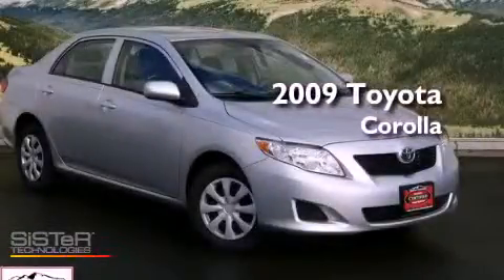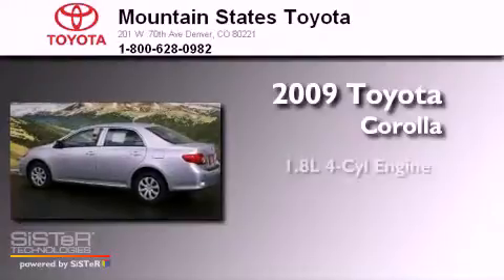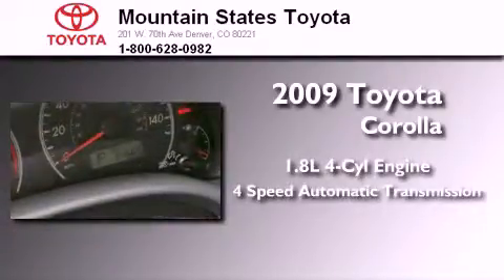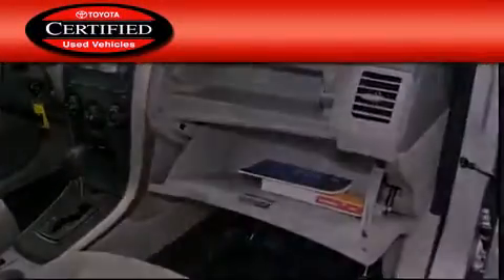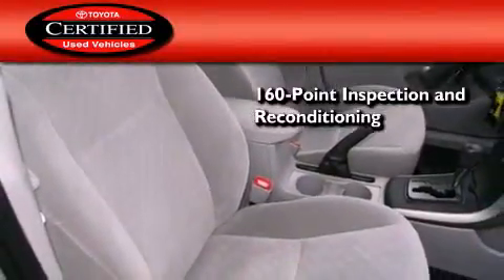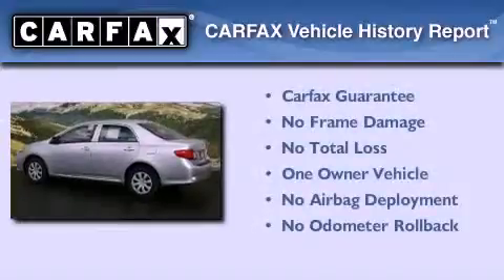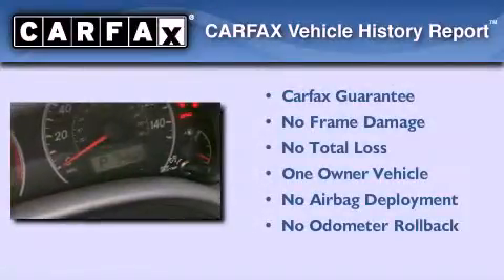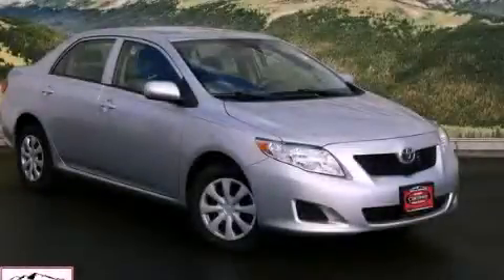Certified 2009 Toyota Corolla Denver CO 80221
Year : 2009
 Make : Toyota
 Model : Corolla
 Engine : 1.8L I-4 cyl
 Trans . : 4-Speed Automatic
 Exterior : Classic Silver
 Miles : 34,665
 Interior : Gray
 Mountain States Toyota
 201 W. 70th Ave.
 Denver , CO 80221
 2009 Toyota Corolla Denver CO